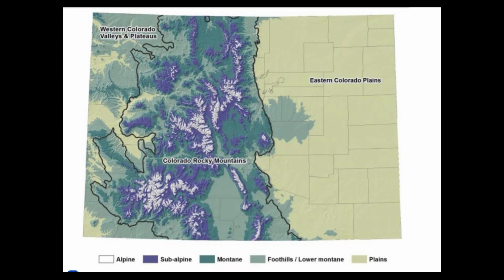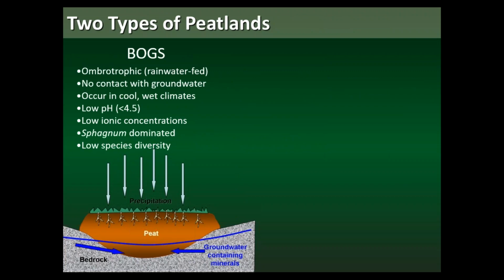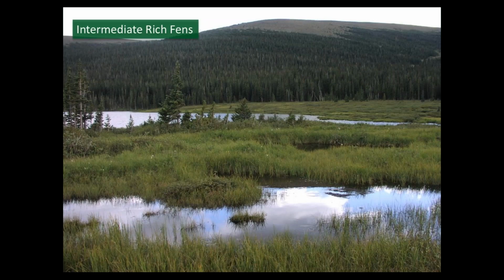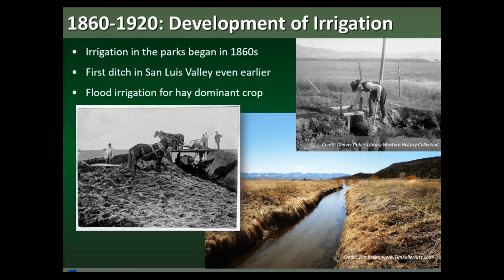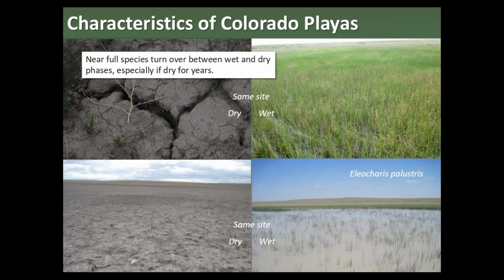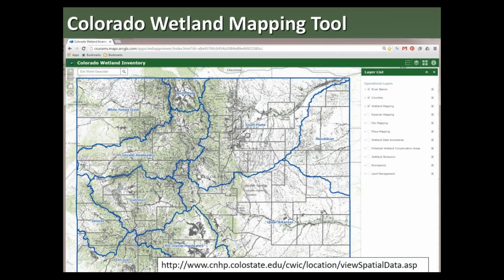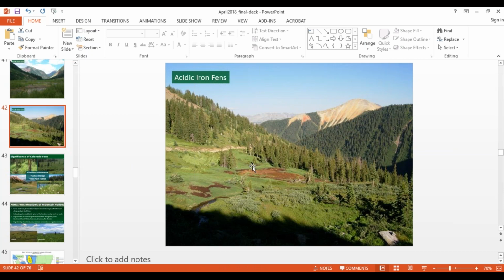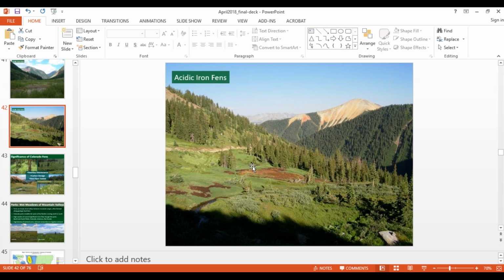April 2018 Webinar - Peatlands, Parks, and Playas: a Tour of Colorado’s Diverse Wetlands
Colorado is known for its high mountain peaks and river valleys, but its geography is far more diverse than its reputation suggests. The eighth largest state in the country, Colorado covers over 100,000 square miles (270,000 km2) stretched across three main ecoregions: high plains to the east, peaks and valleys of the Rocky Mountains through central Colorado, and canyons of the Colorado Plateau to the west. Colorado’s elevation range spans more than 10,000 feet, from just over 3,300 ft (2,070 m) along the eastern border with Kansas to 14,440 ft (4400 m) at the top of Mount Elbert, and its geology includes diverse metamorphic, volcanic, and sedimentary formations. The canvas of Colorado’s geography creates a rich and diverse array of wetlands, though the semi-arid climate limits the extent of wetlands to less than 2% of the state’s land area.

The Colorado Natural Heritage Program (CNHP) at Colorado State University has been cataloguing, classifying, and assessing the condition of Colorado wetlands for over 20 years. This presentation will introduce listeners to the major wetland types of Colorado and how they fit into the complex landforms of the state. Three major wetland types will be highlighted to tell the story of Colorado wetlands and their origins, the functions they provide, and how they are influenced by past and present land and water use. The first will be groundwater-fed peatlands, or fens, which occur almost exclusively above 8,000 ft and provide habitat for a host of state and globally rare plant species. The second will be expansive wet meadows within the state’s mountain valleys, locally referred to as parks. Today’s wet meadows are closely connected to the intricate water supply and irrigation network that makes life in the high desert possible. The final wetland type will be ephemeral playas and other wetland types of the eastern plains, which are critical for the seasonal migration of millions of birds. Information in the presentation will draw on a variety of studies conducted by CNHP and partner organizations over the years. Get ready for the upcoming SWS Annual Meeting in Denver, Colorado, by learning about wetlands in this diverse and fascinating state!